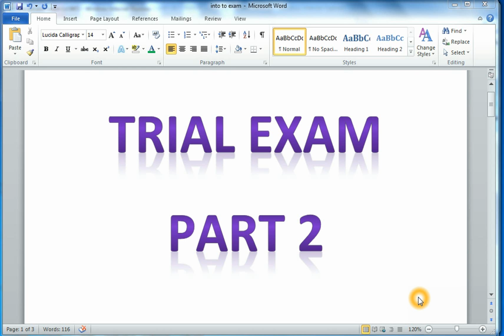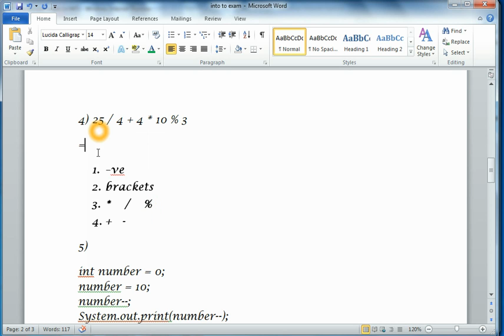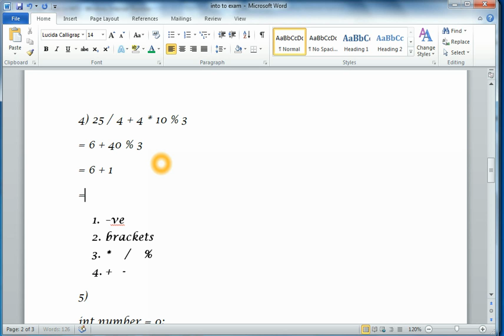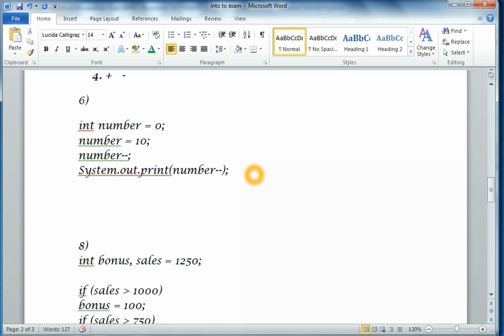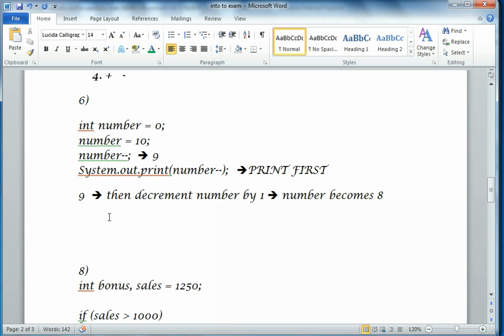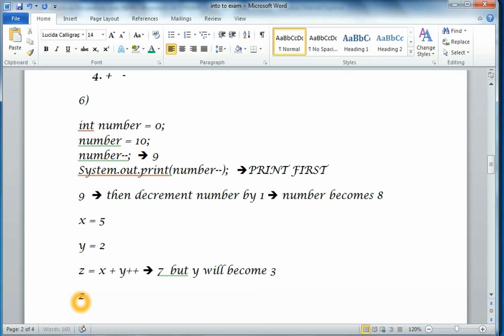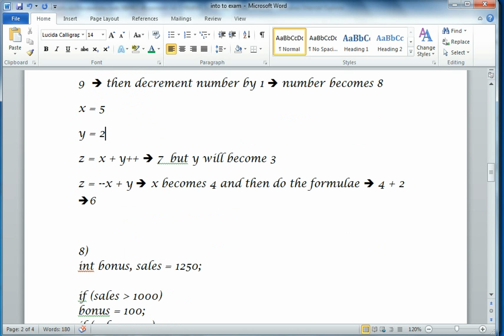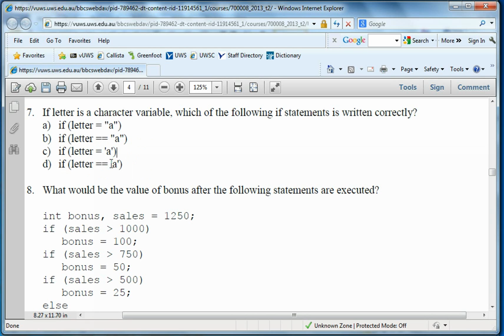Programming Fundamentals (UWSC) - Trial Exam part 2 MC Q 4 7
For students completing 700008 Programming Fundamentals (UWSC)